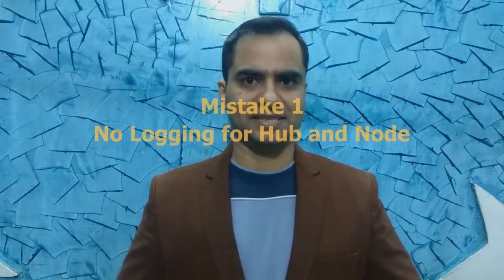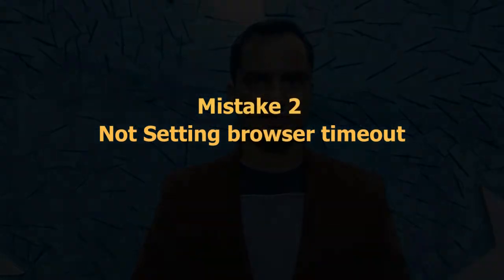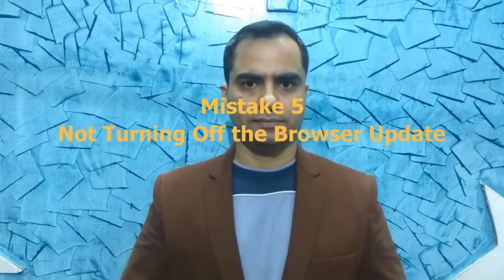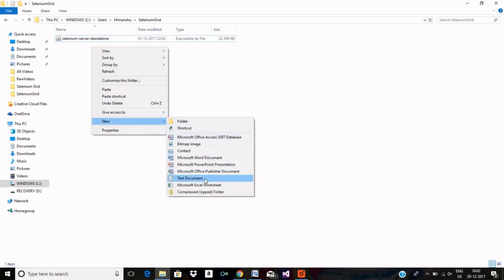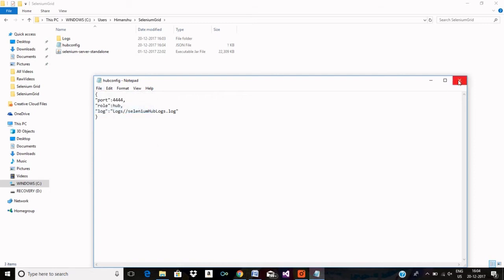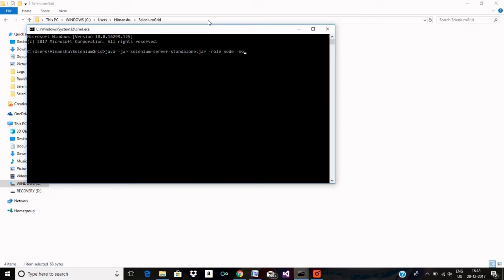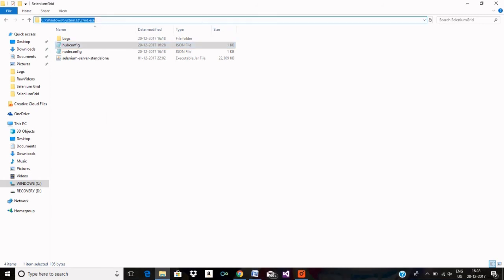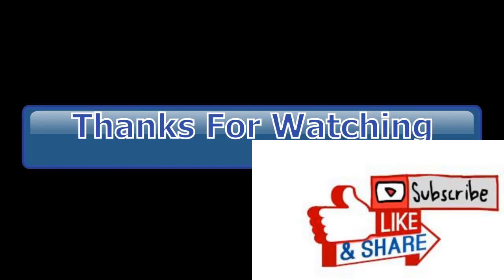Selenium Grid Common Mistakes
There are 6 very common mistakes which many people do while setting up selenium grid. Please follow the instructions in this video carefully and avoid these common mistakes.